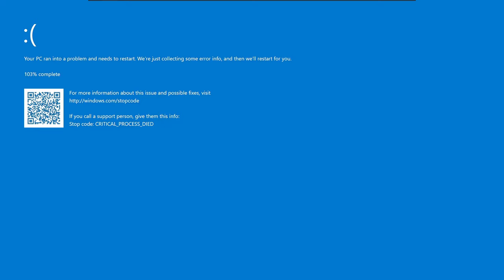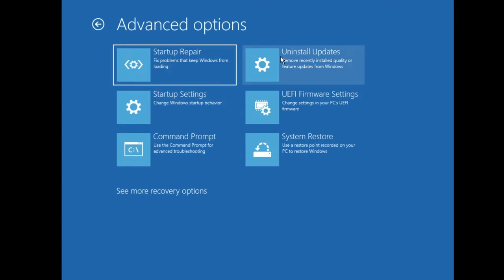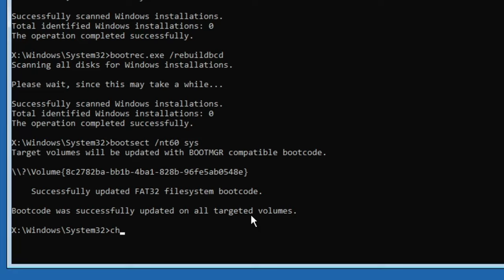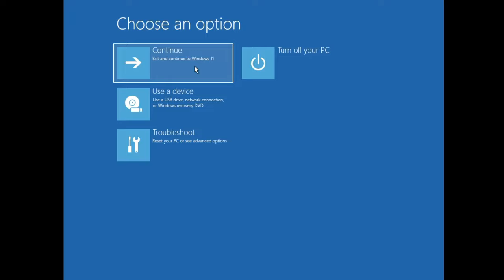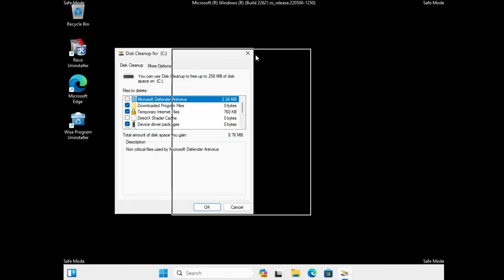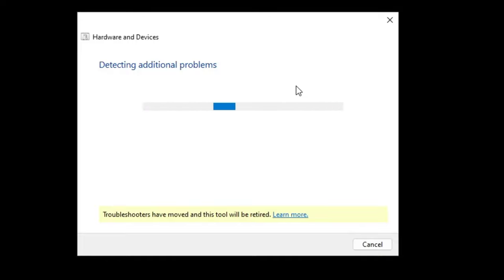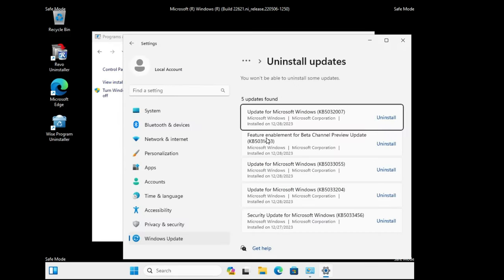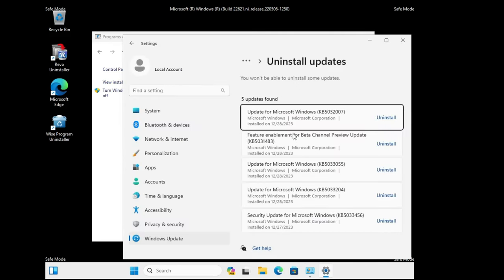How To Fix "Critical Process Died Error " on Windows 10/11✅ BLUE Screen Error 2024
You may get a blue screen error that says "Your PC Ran into a problem and needs to restart" with the stop code Critical process died. Apply these best fixes to get rid of this problem.

   bootrec.exe /fixmbr
   bootrec.exe /fixboot
   bootrec.exe /scanos
   bootrec/exe /rebuildbcd
   chkdsk /f/r c:
   SFC /scannow

☑ Watched the video!
☐ Liked?